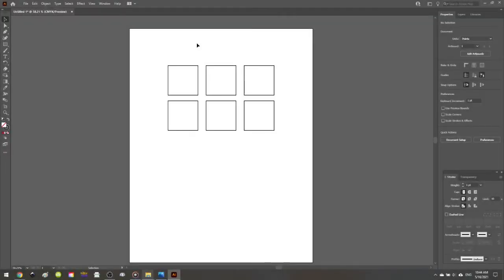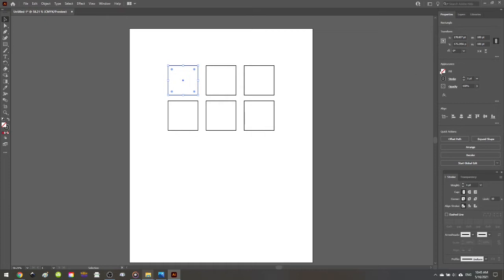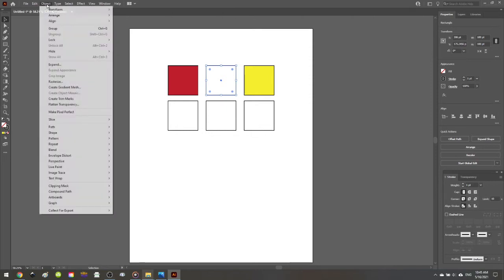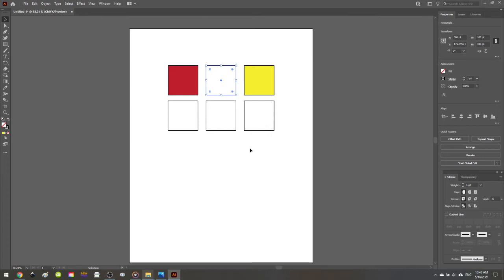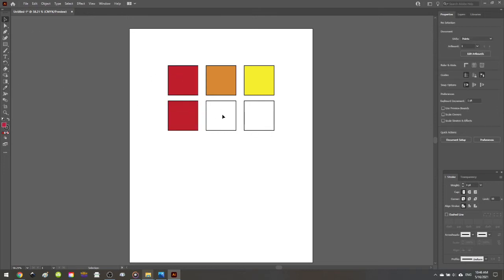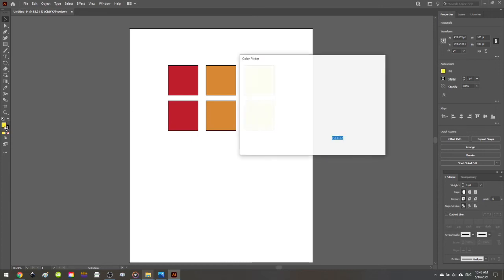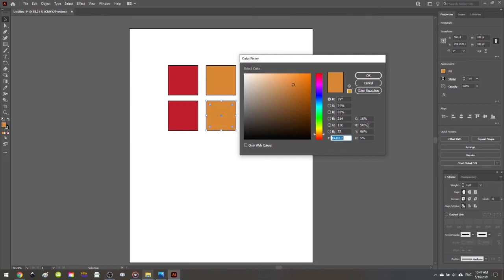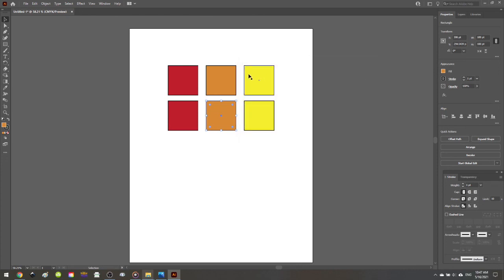Color Blending in Adobe Illustrator with CMYK Color Theory Explanation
This is a quick video demonstration of how to use Adobe Illustrator to blend between two colors. After creating a color blend, I then explain the color theory behind how the color blending is achieved by examining the CMYK values of the three colors: the blended color is the average of each of the CMYK values.

Red CMYK (15, 100, 90, 10)

Yellow CMYK (5, 0, 90, 0)

Orange CMYK (10, 50, 90, 5)
C = Average of Red and Yellow = (15+5)/2 = 10
M = Average of Red and Yellow = (100+0)/2 = 50
Y = Average of Red and Yellow = (90+90)/2 = 90
K= Average of Red and Yellow = (10+0)/2 = 5

More Tips!